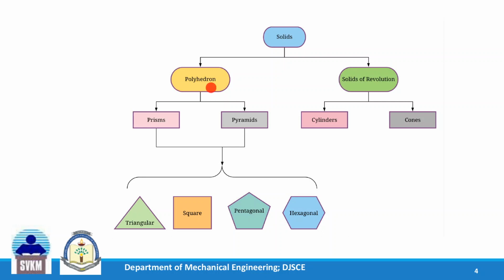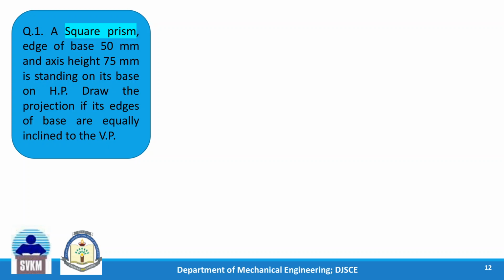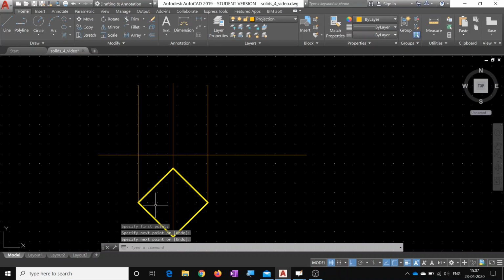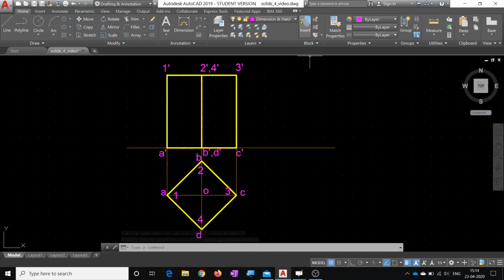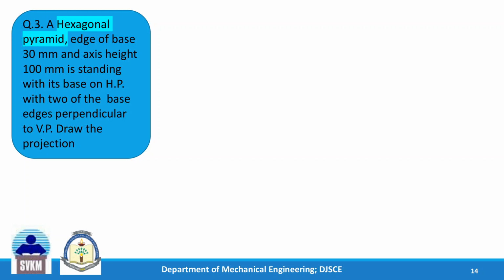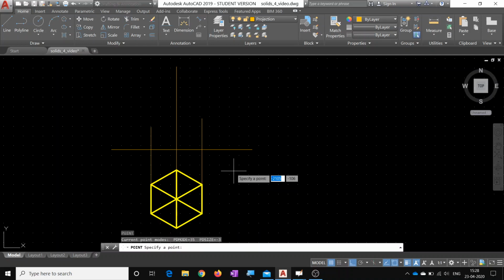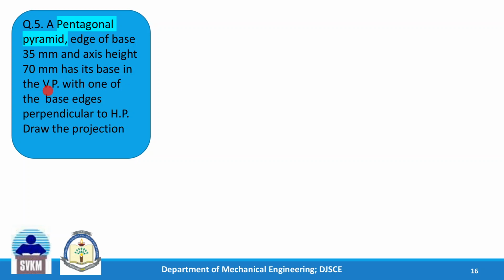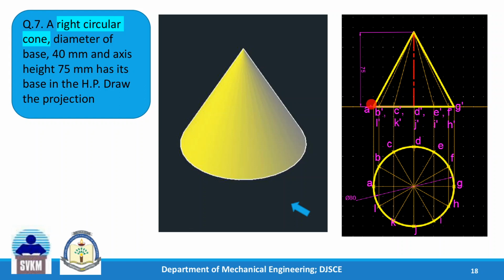Projection of solids 1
This video lecture is the first in the series of three lectures on the orthographic projection of solids. Different types of solids and their geometrical elements are explained along with the projection of solids whose axis is perpendicular to one reference plane and parallel to the other is discussed with the help of AutoCad. The presentation slides used for this series of videos is available